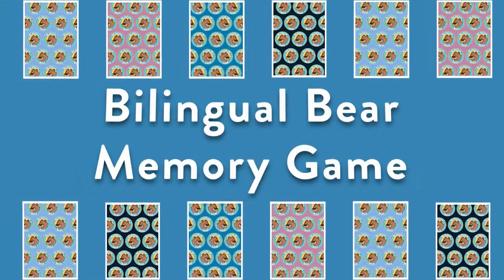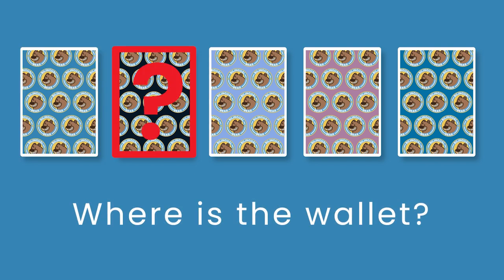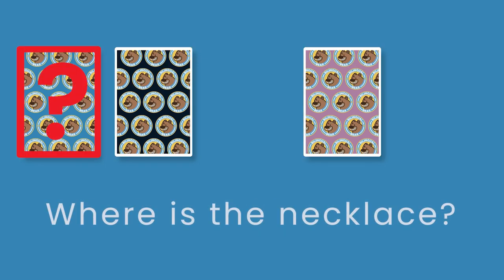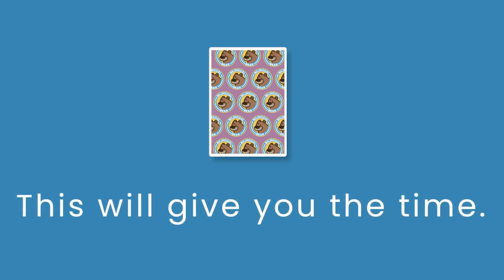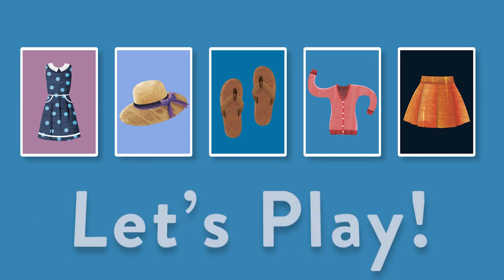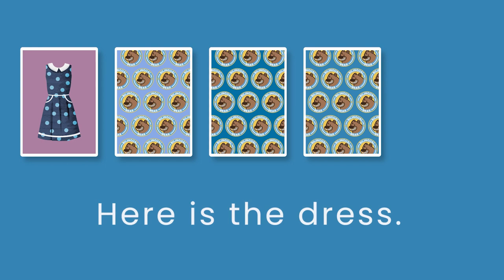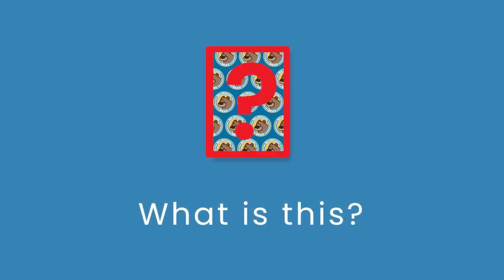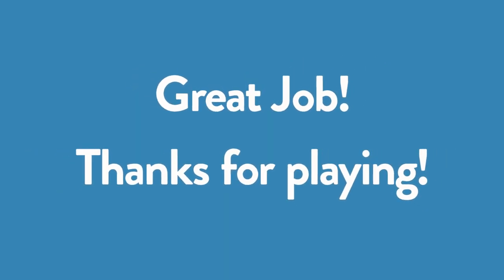Memory Game | Clothes and Accessories | Concentration | English Vocabulary & Pronunciation Practice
Bilingual Bear Memory Game & English Practice with Sesma Picture Vocabulary | Clothes and Accessories | English Vocabulary and Pronunciation Practice | Concentration Game

SESMA PICTURE DICTIONARY
The SESMA Picture Dictionary comes in 36 language editions.  More than 1000 unique illustrations.  A simple children's bilingual picture dictionary with fun illustrations.  Great for children ages 5-12.

Language Editions:
English-Albanian
English-Amharic
English-Arabic
English-Bengali
English-Cambodian
English-Chinese
English-Dari
English-Farsi
English-French
English-Fulani
English-Georgian
English-German
English-Gujarati
English-Haitian Creole
English-Hindi
English-Hungarian
English-Italian
English-Japanese
English-Korean
English-Kurdish
English-Laotian
English-Pashto
English-Polish
English-Portuguese
English-Punjabi
English-Russian
English-Somali
English-Spanish
English-Swahili
English-Tagalog
English-Telugu
English-Tigrinya
English-Thai
English-Ukrainian
English-Urdu
English-Vietnamese

Necklace
Ring
Wallet
Watch
Purse
Dress
Hat
Sandals
Sweater
Skirt